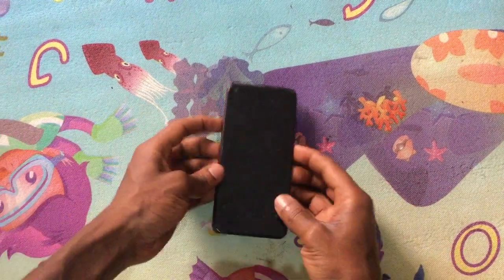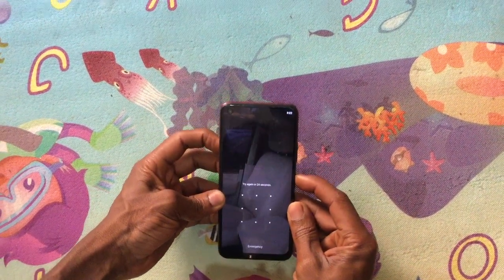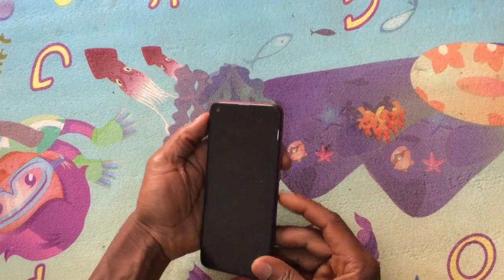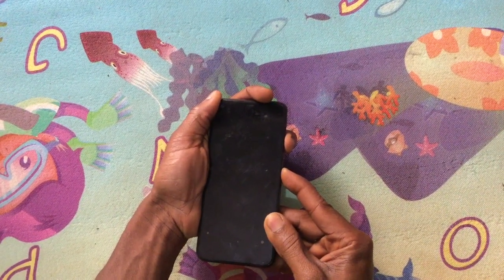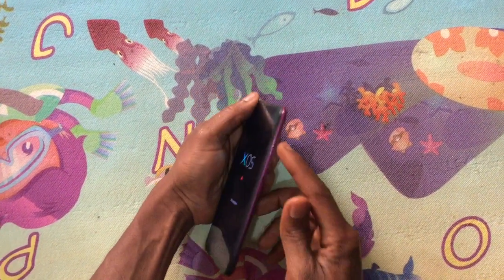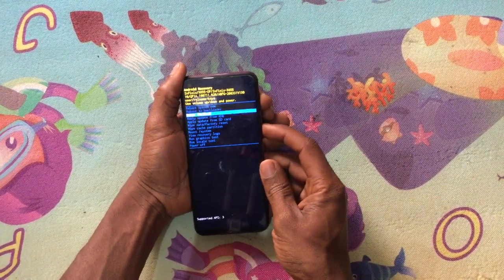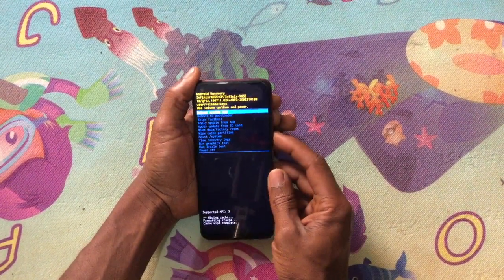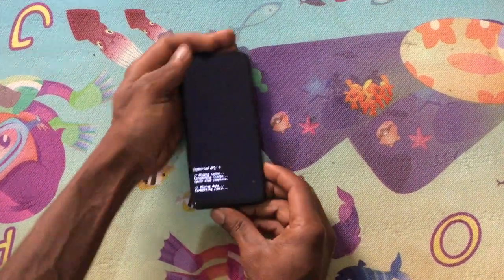All Infinix Hard Reset/Pattern ,Password Unlock Easy Trick With Keys 100% Works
Step 1: Turn Off your Infinix Hot 7. Step 2: Now turn it ON by pressing “Power + Volume Up button” combinations for few seconds until you see Infinix Hot 7 logo on the screen. Step 3: Select “Yes” option to factory data reset message. Here, you can follow the detailed guide on Factory Reset/Hard Reset Method.

How do I hard reset my Infinix hot?
How can I reset Infinix without password?
How do I manually reset Infinix hot?
How can I bypass Infinix hot pattern lock?